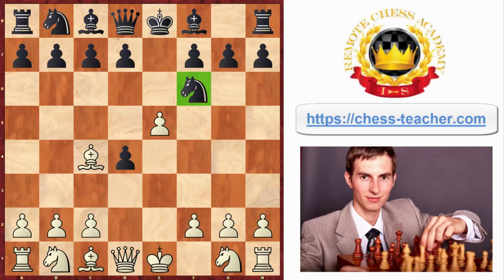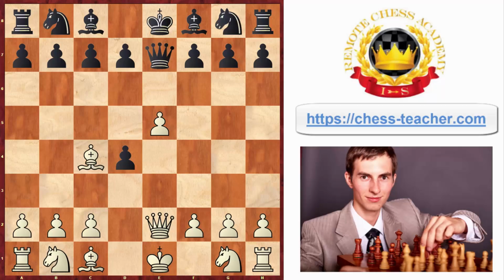Bishop's Opening | 10-Minute Chess Opening Guide for Beginners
💡 Register to GM Igor Smirnov's FREE Masterclass "The Best Way to Improve at Chess INSTANTLY"

In this video lesson, GM Igor Smirnov will share with you 4 quick checkmates in the Bishop's Opening, which happens after the following moves: 1.e4 e5 2.Bc4. Although it's a slightly unusual move, it makes a lot of sense as White is developing a piece, targeting the f7-weakness which helps you develop a strong attack against the Black's king early in the game.

That is exactly what you will learn from this video as GM Igor Smirnov will share with you some examples, 4 games in which White exploited the f7-weakness and quickly checkmated Black.

► Chapters

00:00 The Bishop's Opening
00:22 Game-1: A sharp game with 3.d4
01:23 White sets a clever trap
02:15 Game-2: 3.Nf3
04:24 White's counter-attack
05:19 Tricky move with a hidden trap
06:44 Game-3: Gambit style
08:33 Bishop pair & queen cages Black king
09:27 Game-4: Short and sweet
10:01 Can you find the winning move?